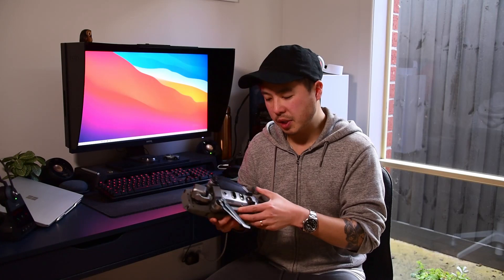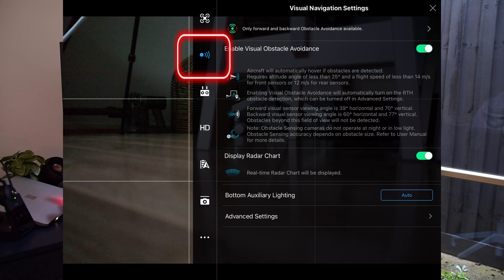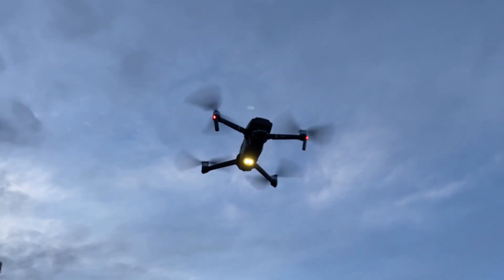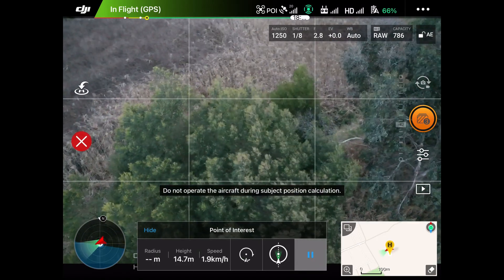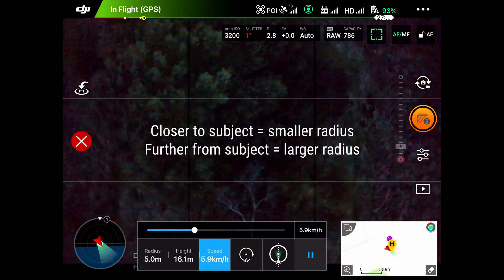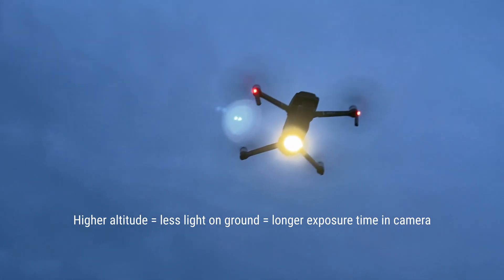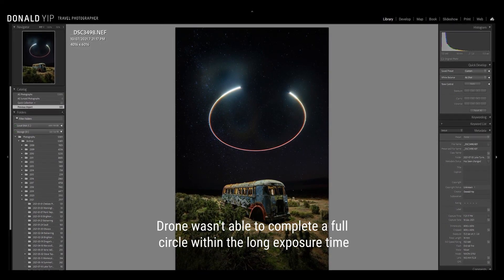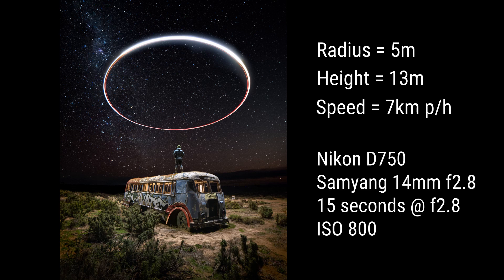Drone Halo: Light Painting Tutorial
In this Light Painting tutorial, I'll show you how to use your DJI drone as a paintbrush to create a halo of light in the night sky, as well as illuminate the foreground, and capturing this in your camera.

Equipment: Nikon D750 + Samyang 14mm 2.8
DJI Mavic 2 Zoom/Pro
Edited in Da Vinci Resolve 17